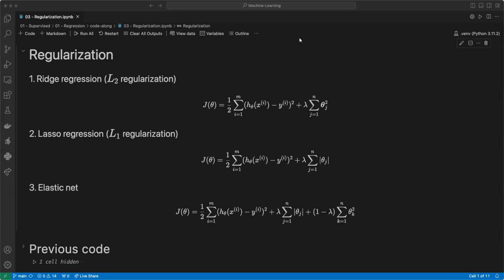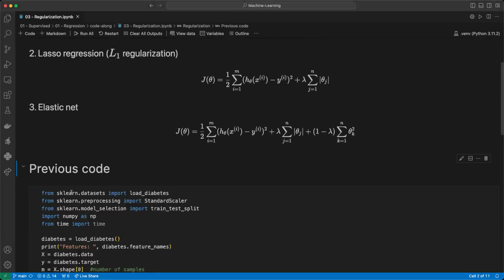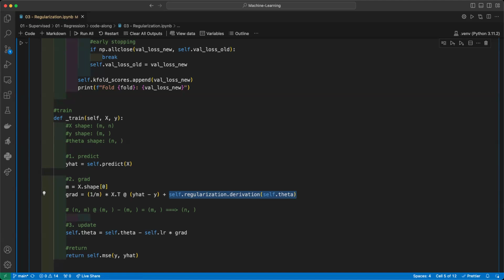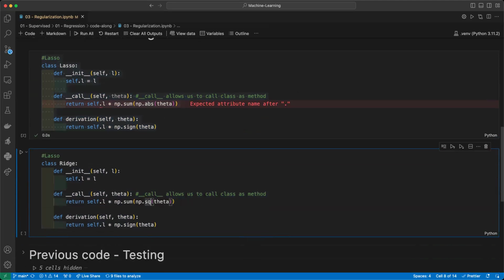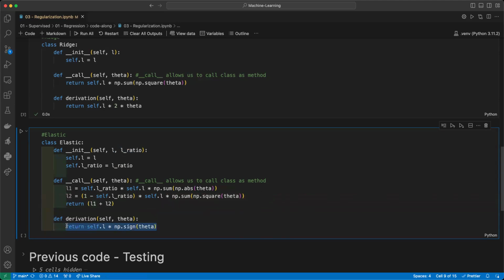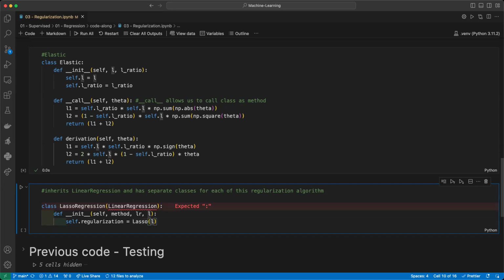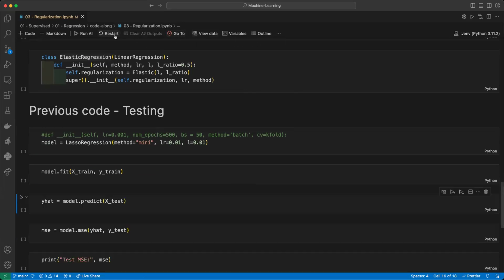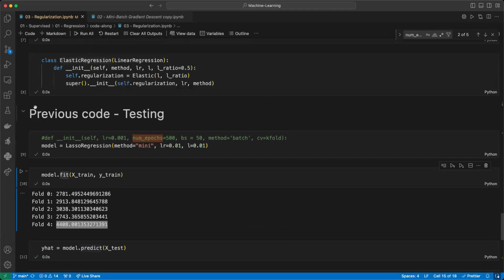1.3 Supervised - Regression (Regularization)